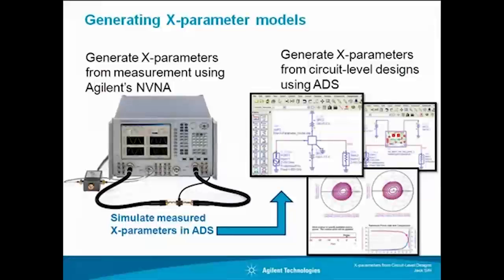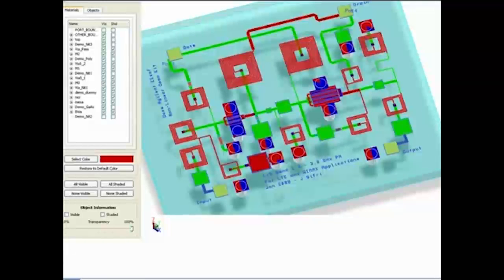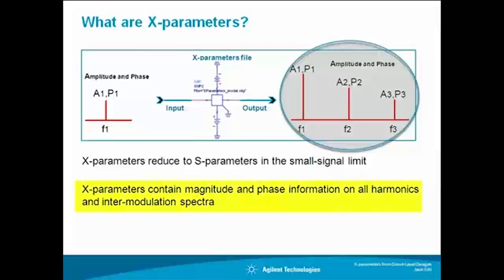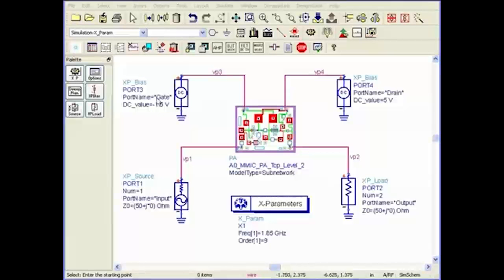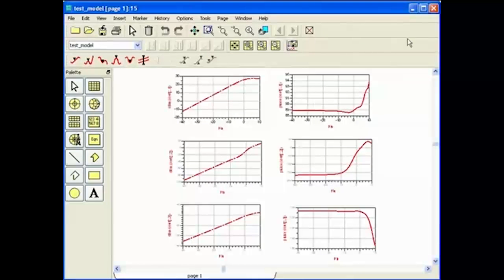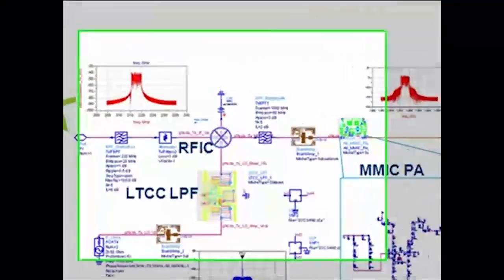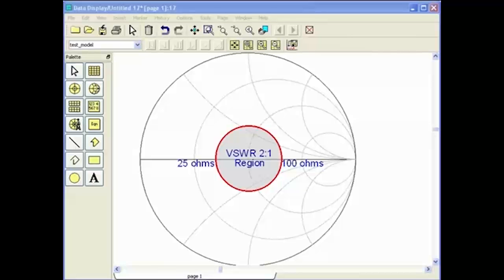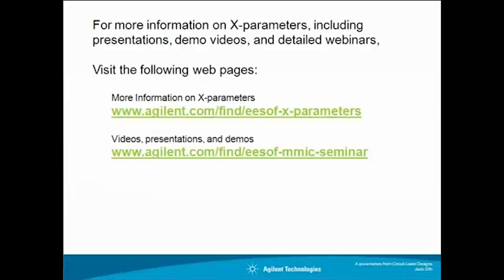Generating X-Parameter Models From Circuits - Part 1 of 4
Video demo on generating a one-tone/ 50-ohm load X-parameter model from circuit level PA for LTE applications, Part 1 of 4.